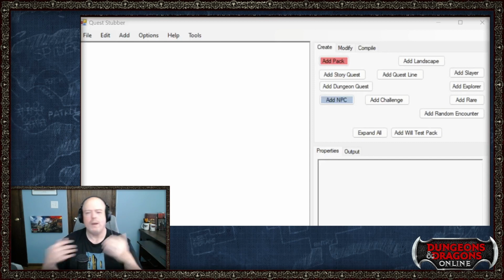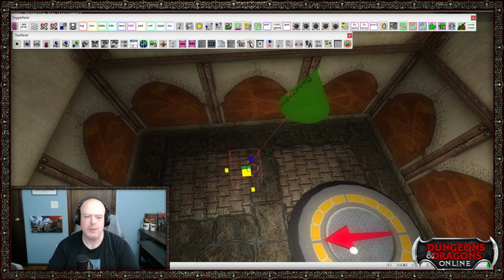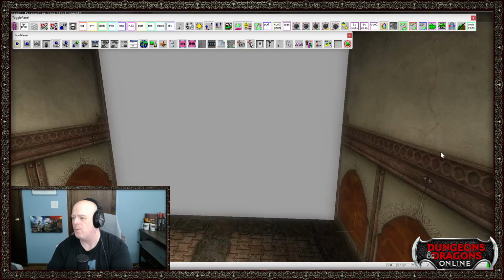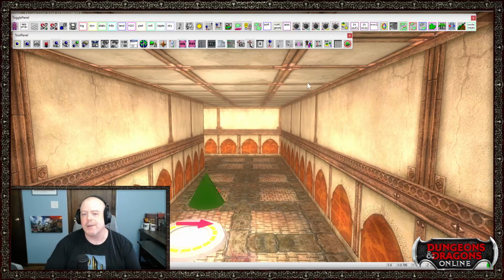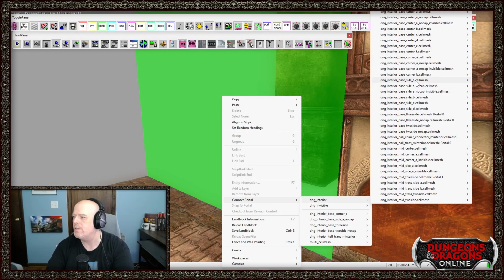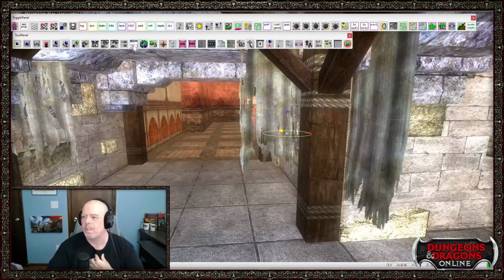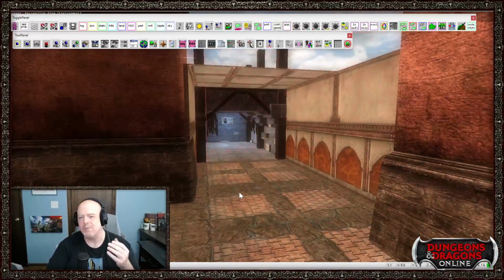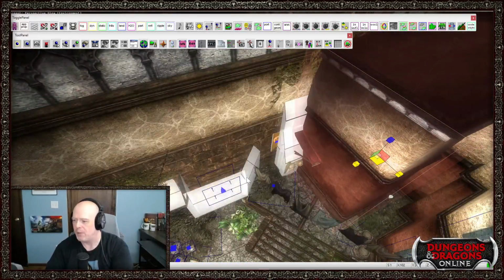Episode 2: The Joy of Deving w/Bob Hess - Dungeons & Dragons Online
Episode 2 delves further into dungeon creation as Nohbob makes a dungeon that will be released later this year! Watch a dungeon get made. :) The show is live every other Thursday starting at 5pm Eastern on Twitch.tv/DDOstream. Have fun!